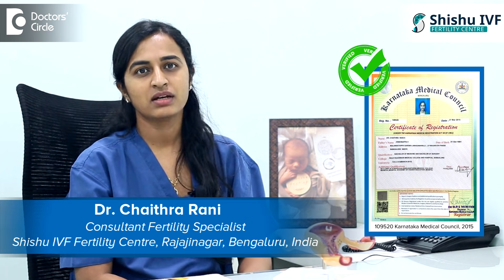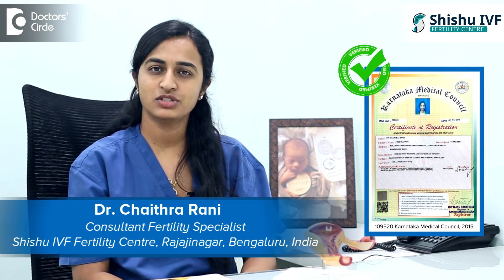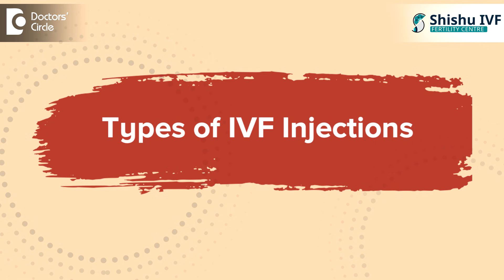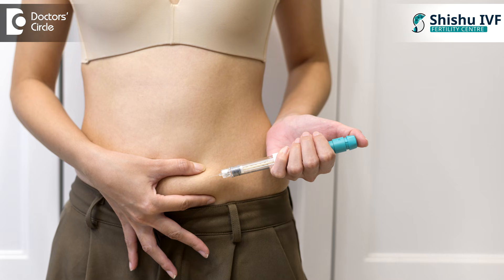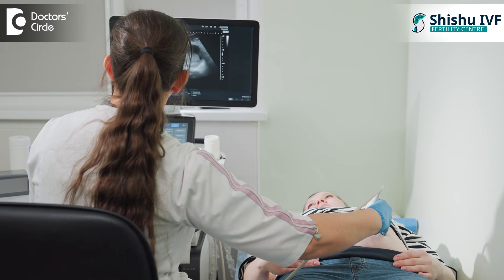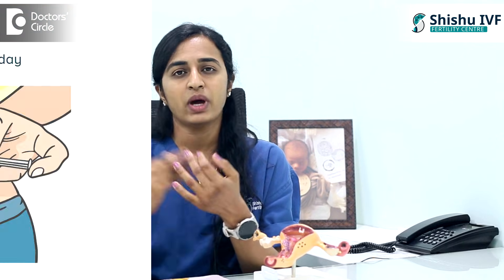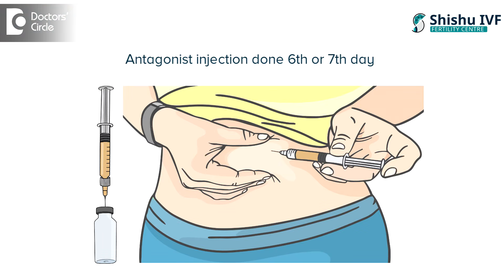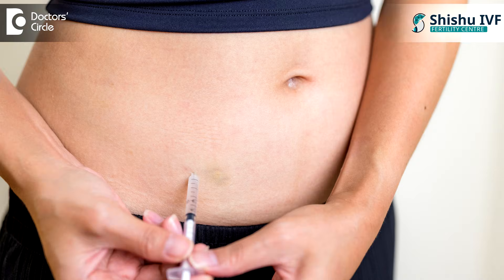HCG 10000 IU Injection Follicle Rupture in IVF - Dr. Chaithra Rani | Doctors' Circle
Dr. Chaithra Rani | Phone 📞: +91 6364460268/69 (Online & in-person appointment can be booked online or by call) |Consultant Fertility Specialist  | Shishu IVF Fertility Centre, Rajajinagar, Bengaluru, India
Are you undergoing IVF treatment or planning to start soon? In this video, we explain the importance of timing and temperature control in IVF hormone injections, especially during the antagonist phase of IVF cycles. Learn why maintaining the cold chain for IVF injections is critical, how hormones like FSH and LH work during follicular growth, and why strict daily injection timing can impact the success of your treatment. We also cover what happens after the first 5 days of stimulation, when alternate day scans begin to track follicle development and when antagonist injections are added to prevent premature ovulation. Discover practical IVF tips like avoiding delays, proper medication storage, and why it’s safer to take injections at your fertility center. Whether you’re a fertility patient or supporting someone through the process, this video offers essential guidance on IVF protocols, fertility hormones, and improving your chances of a successful outcome.
IVF injection | ivf injection uses in hindi | ivf me injection kaha lagta hai | ivf injection uses in hindi | ivf injection schedule | ivf injection kaise lagate hain | hcg injection | hcg injection side effects | hcg injection 10000